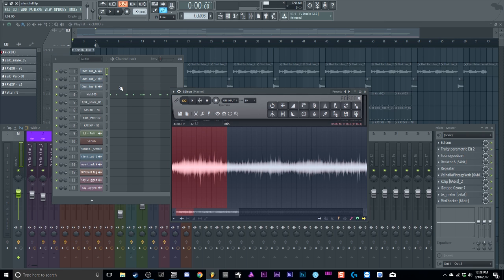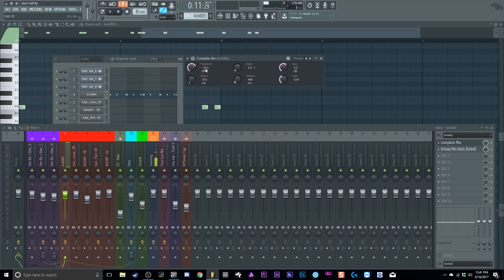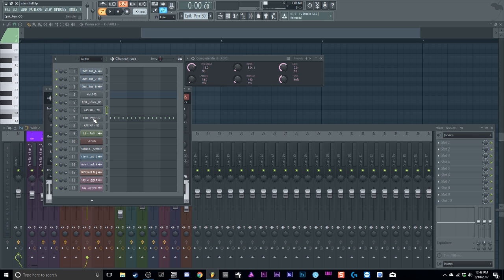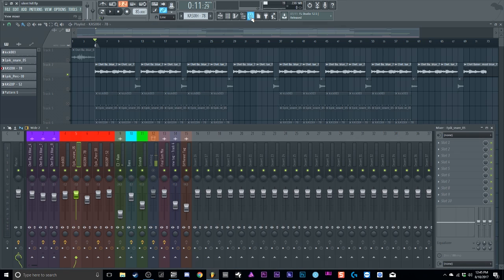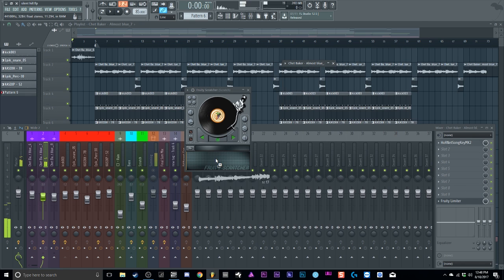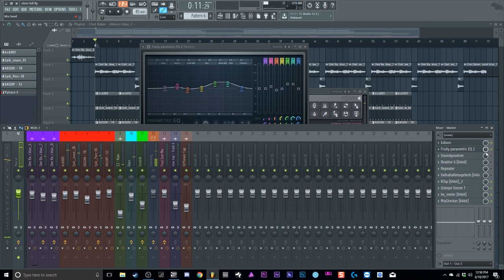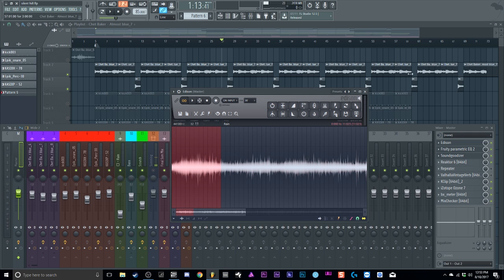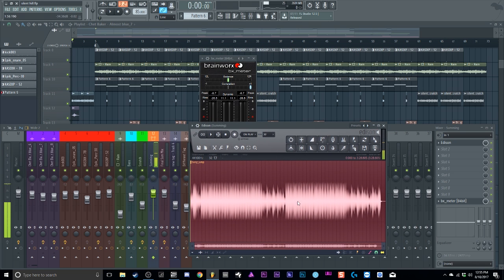How to make a Lofi type beat and Beat Breakdown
In this video, I will break down one of my newest beat that is a Lofi type beat. I will show you how i sampled the beat and mixed and mastered so you can get the same sound.